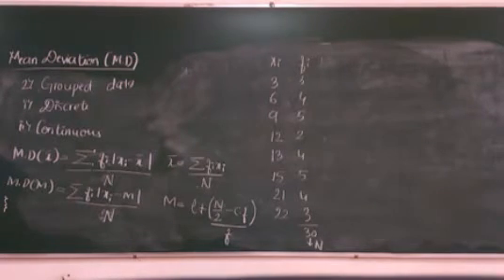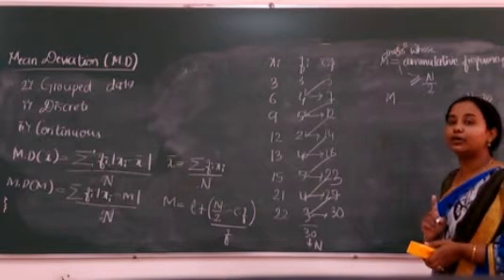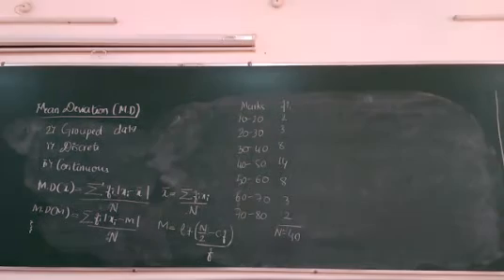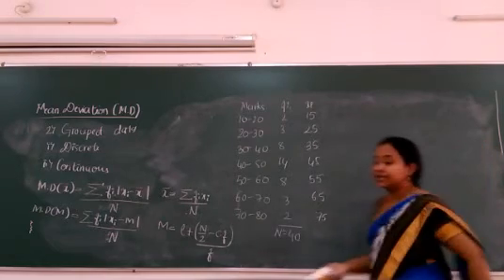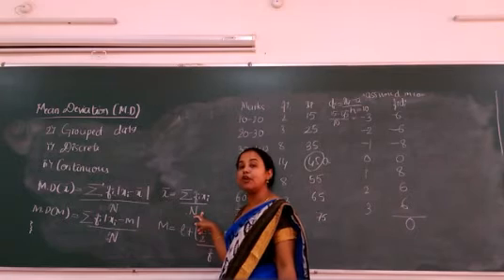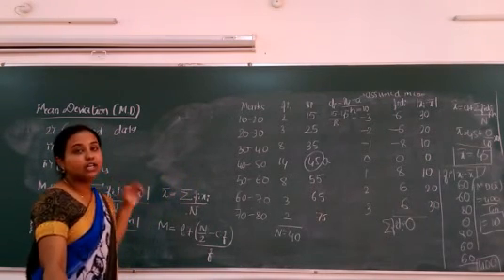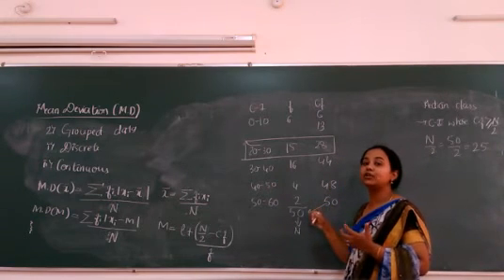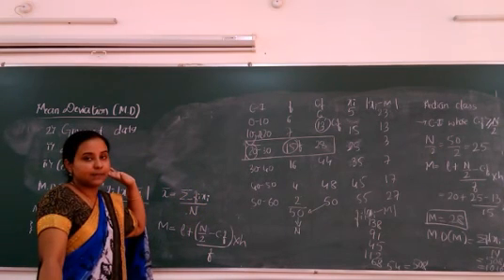PU I Chapter - 15 Statistics by SMB (CLASS - 3)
Application of formulas based on Mean Deviation